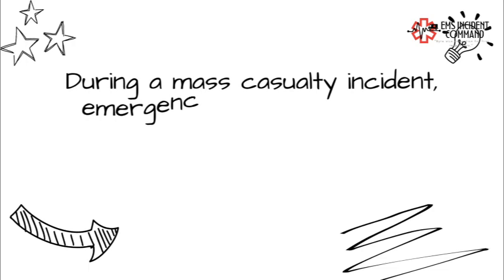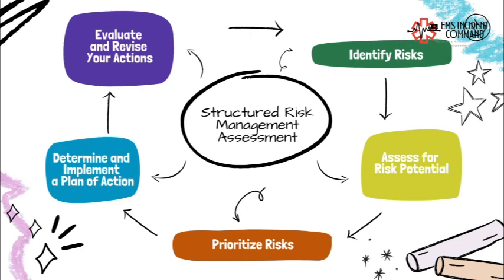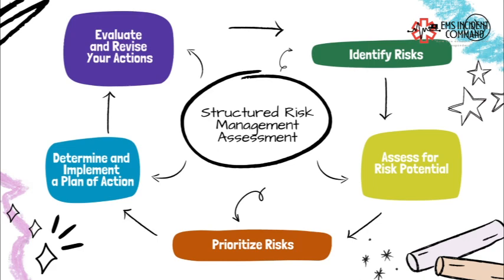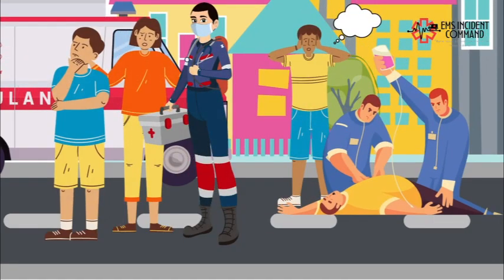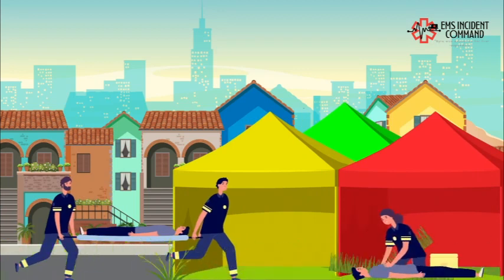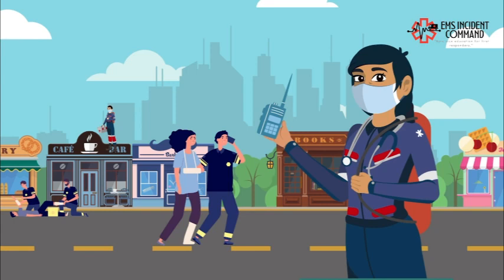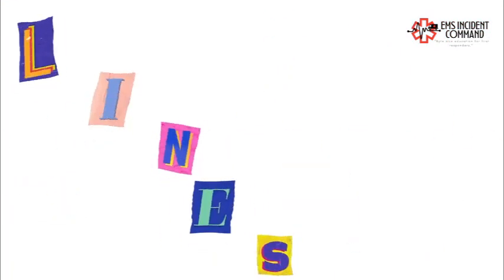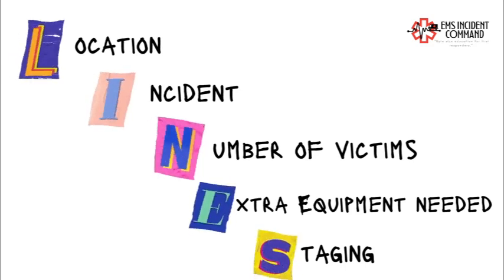The Crucial Role of EMS and Safety at a Mass Casualty Incident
Welcome to our latest educational video on emergency medical services (EMS) and safety at a mass casualty incident - a critical aspect of emergency response planning. In this how-to guide, we'll cover how important it is for EMS to be part of the initial planning and stages of an emergency scene at a mass casualty incident, emphasizing incident command system and structured risk management assessment within the National Incident Management System (NIMS). We'll also review the five steps to ensure the safety of emergency personnel and the community. Additionally, we'll go over the LINES acronym for identifying details of the emergency scene and required resources.

In this how-to guide, we will show you how EMS plays a vital role in the initial planning and stages of an emergency scene, keeping both emergency personnel and the community safe. This is important information for a company officer to learn.
During an emergency, the first priority is always the safety and wellbeing of the patients, first responders, and the general public. That's why EMS plays an essential role in ensuring that everyone is taken care of during these high-pressure situations.

We'll dive into the Incident Command System, a structured risk management assessment based on the NIMS (National Incident Management System), and explore some of the initial steps that are critical in this system. The Incident Command System allows EMS to coordinate with other first responders and organizations in a standardized way, ensuring a coordinated response that maximizes resources and saves lives.

But that's not all, we'll also go over the LINES acronym to help identify details of the emergency scene and the resources required to address it. LINES stands for Location, Incident type, Number of patients, Equipment needs, and Staging (or special hazards). Understanding these details can help EMS manage a mass casualty incident quickly and effectively.

At times of crisis, EMS goes beyond providing medical care. The wellbeing of the first responders and civilians at the scene is crucial. That's why we'll discuss how to keep everyone safe and protected. We'll also explore the strategies used to protect first responders from scene safety hazards and how to be prepared for any type of incident.

We promise to keep things fun and lighthearted while providing valuable knowledge. We hope you'll enjoy watching our video and learn something new.